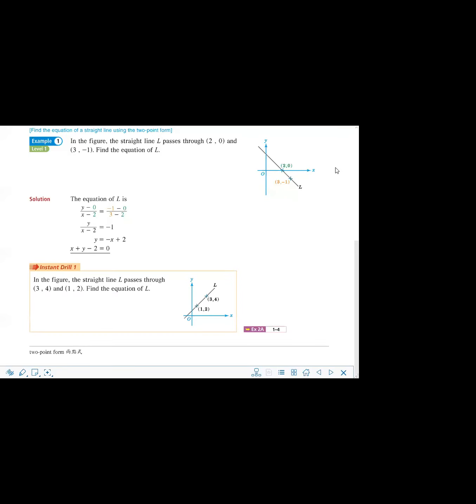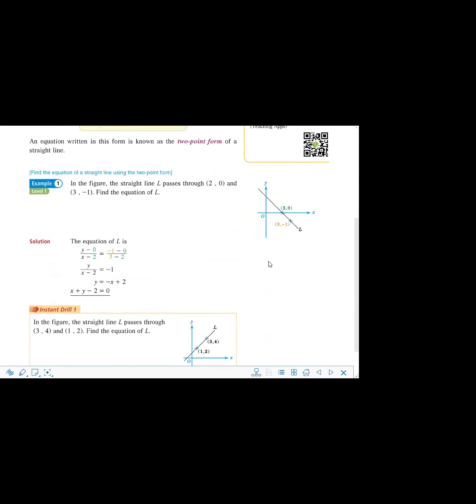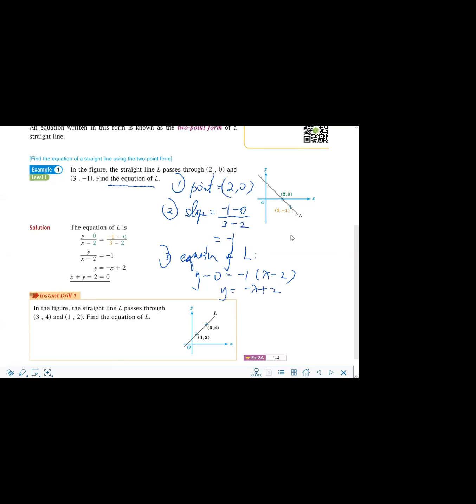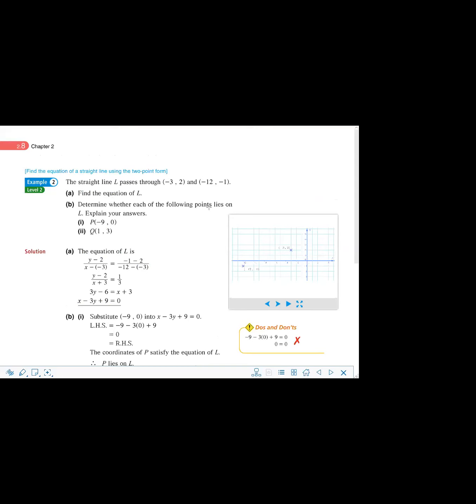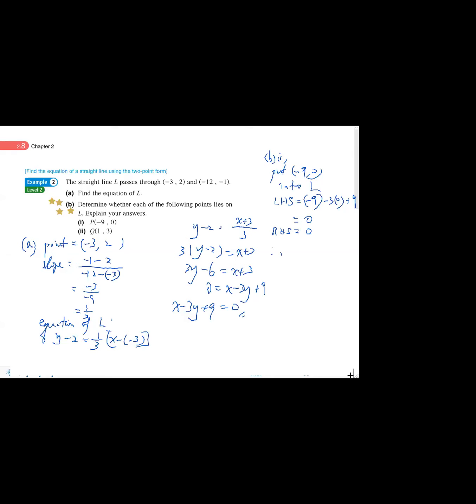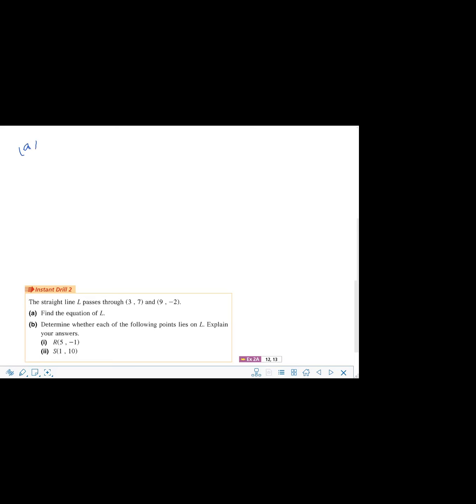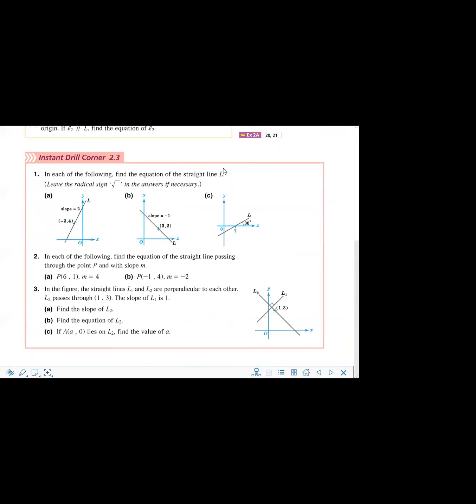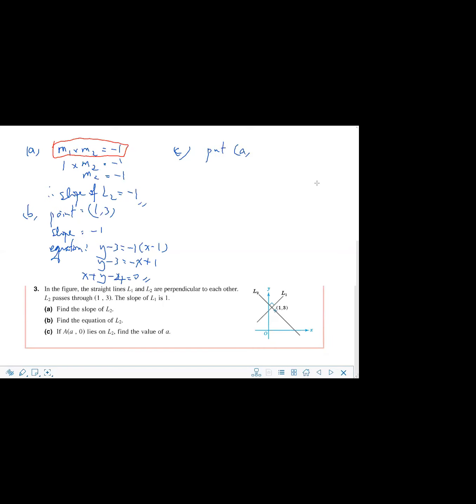20200914 4S MAT